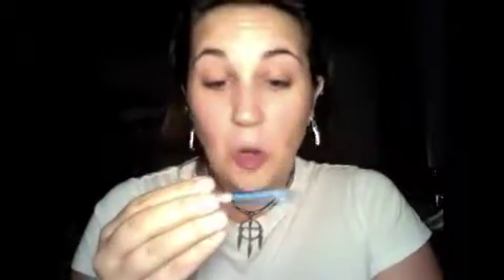VEDJ-THE GRADUAL MAKE-UPPER FACE 3.0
***NOTENOTENOTE*** For some reason, the audio of the 13th VEDJ vid became un-synced to the actual video in the middle of the whole thing. It must have happened during processing or something, but I'm going to try and upload it again. for the fourth time... LET'S HOPE THIS WORKS!

THIRTEENTH DAY OF JULYYYY! WOOO! *happy dance*

THUMBS FOR MAKE-UP! AND FOR THE THIRD EPISODE OF "Emily Attempts:"!

Question: Do you use make-up and if you do, what's your fave part abut it? :)

Love for everyone!
~ ff92